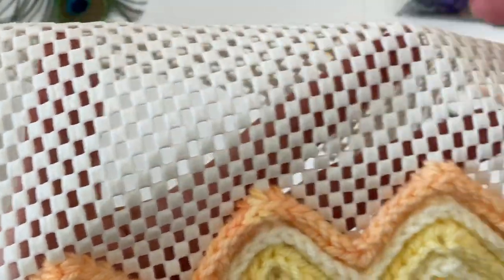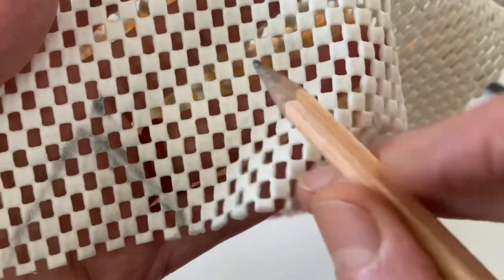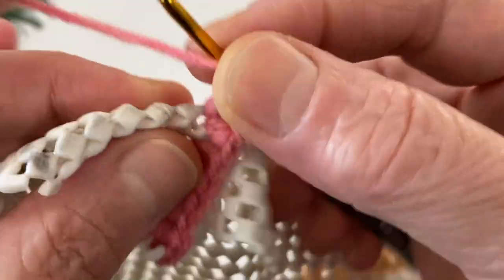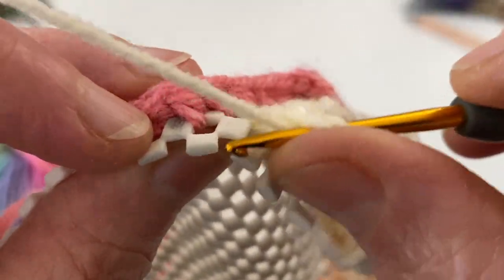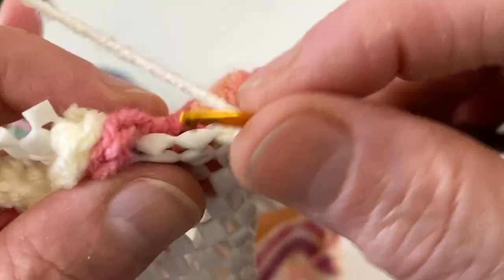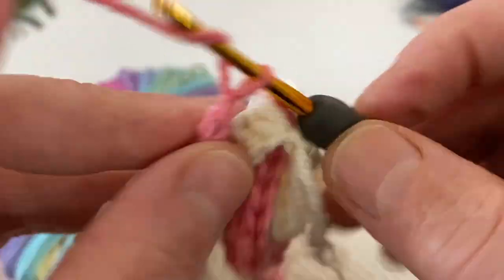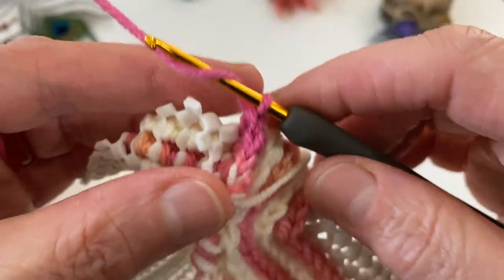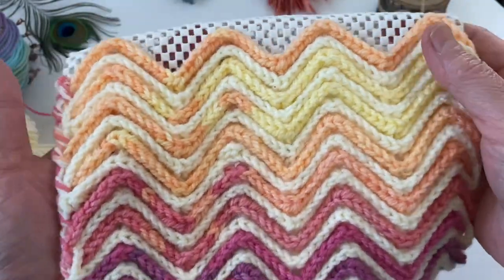Halı kaydırmaz üzerine, tığ işi, zikzak desenli, örgü paspas, seccade, kilim modeli yapımı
Merhaba DÜNYA ben Gülseren KARAŞAHİN, emekli Polis Memuruyum. Yoğun iş temposu sonrasında çok sevdiğim örgü ile ilgili bildiklerimi sizlerle paylaşmak için ÖRGÜ MÜ DEDİNİZ kanalını açtım. Sizlerde Rahatlamak stres atmak bir şeyler üretmek istiyorsanız gelin hep birlikte örgü örelim. ÖRGÜ MÜ DEDİNİZ kanalımda örgü ile alakalı ne ararsanız Bazen bir Tığ işi, bazen bir iki şiş, bazen bir tunus işi hatta makrome gibi ip ile yapılabilecek her çeşit örgüyü bulabilirsiniz. Battaniye, şal, atkı, bere, yelek, hırka, bebek örgü modelleri, paspas, lif ve daha neler neler yapacağız sizlerle. Dilim döndüğünce elimden geldiğince sizlere anlatmak, yaptıklarımı paylaşmak istiyorum.
Umarım kanalımı sever ve beğenirsiniz.
Sık sık görüşmek dileği ile,
ÖRGÜ MÜ DEDİNİZ kanalından Sevgiler...🤗🌏
DÜNYA, I am Gülseren KARAŞAHİN, retired Police Officer. After the busy work tempo, I opened the DID YOU SAY KNITTING channel to share with you what I know about knitting, which I love very much. If you want to relax, relieve stress, produce something, let's knit together. DID YOU SAY KNITTING Whatever you look for in my channel related to knitting, sometimes you can find all kinds of knitting that can be done with rope, such as a crochet, sometimes a couple of skewers, sometimes a tunisian work, or even a macrome. Blankets, shawls, scarves, berets, vests, cardigans, baby knitting models, mats, fibers and what else we will do with you. When my tongue turns, I want to tell you as much as I can and share what I have done. I hope you like and enjoy my channel. Wishing to see you often, DID YOU SAY KNITTING CHANNELMDAN Love...
Bonjour DÜNYA, je suis Gülseren KARAŞAHİN, officier de police à la retraite. Après le rythme de travail chargé, j’ai ouvert la chaîne DID YOU SAY KNITTING pour partager avec vous ce que je sais sur le tricot, que j’aime beaucoup. Si vous voulez vous détendre, soulager le stress, produire quelque chose, tricotons ensemble. AVEZ-VOUS DIT TRICOT Quoi que vous cherchiez dans ma chaîne liée au tricot, parfois vous pouvez trouver toutes sortes de tricot qui peuvent être faits avec de la corde, comme un crochet, parfois quelques brochettes, parfois un travail tunisien, ou même un macrome. Couvertures, châles, foulards, bérets, gilets, cardigans, modèles de tricot pour bébés, nattes, fibres et tout ce que nous ferons d’autre  avec vous. Quand ma langue tourne, je veux vous en dire le plus possible et partager ce que j’ai fait. J’espère que vous aimez et appréciez ma chaîne. J’espère vous voir souvent, AVEZ-VOUS DIT TRICOT CANALM
 Le vôtre de...Hallo DÜNYA, ich bin Gülseren KARAŞAHİN, pensionierte Polizeibeamtin. Nach dem arbeitsreichen Arbeitstempo habe ich den Kanal DID YOU SAY KNITTING eröffnet, um mit Ihnen zu teilen, was ich über das Stricken weiß, das ich sehr liebe. Wenn Sie sich entspannen, Stress abbauen, etwas produzieren möchten, lassen Sie uns gemeinsam stricken. HAST DU STRICKEN GESAGT Was auch immer du in meinem Kanal im Zusammenhang mit Stricken suchst, manchmal findest du alle Arten von Stricken, die mit einem Seil gemacht werden können, wie ein Häkeln, manchmal ein paar Spieße, manchmal eine tunesische Arbeit oder sogar ein Makrom. Decken, Schals, Schals, Baskenmützen, Westen, Strickjacken, Babystrickmodelle, Matten, Fasern und was wir sonst noch mit Ihnen machen werden. Wenn sich meine Zunge dreht, möchte ich Ihnen so viel wie möglich erzählen und teilen, was ich getan habe. Ich hoffe, euch gefällt und genießt mein Kanal. Ich wünschte, Sie oft zu sehen, HAST DU GESAGT STRICKEN CHANNELMDAN Liebe...Hola DÜNYA, soy Gülseren KARAŞAHİN, oficial de policía retirado. Después del ajetreado ritmo de trabajo, abrí el canal DID YOU SAID KNITTING para compartir contigo lo que sé sobre tejer, que me encanta mucho. Si quieres relajarte, aliviar el estrés, producir algo, vamos a tejer juntos. DIJISTE TEJER Lo que busques en mi canal relacionado con el tejido, a veces puedes encontrar todo tipo de tejido que se puede hacer con cuerda, como un ganchillo, a veces un par de pinchos, a veces un trabajo tunecino, o incluso un macrome. Mantas, chales, bufandas, boinas, chalecos, cardigans, modelos de tejido para bebés, colchonetas, fibras y qué más  haremos contigo. Cuando mi lengua se vuelve, quiero decirte todo lo que pueda y compartir lo que he hecho. Espero que os guste y disfrutéis de mi canal. Espero verte a menudo, ¿DIJISTE TEJER CANALM
 Tuyo de...